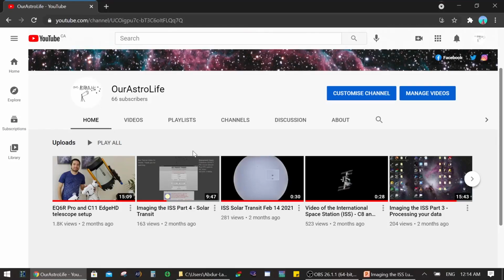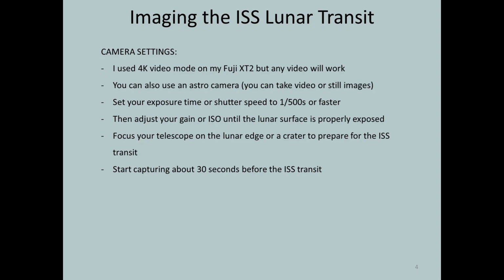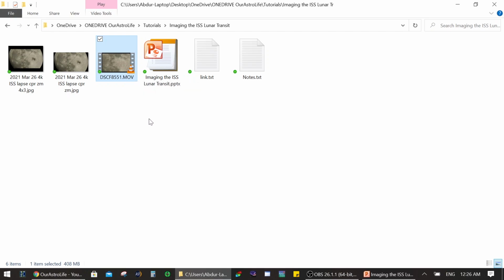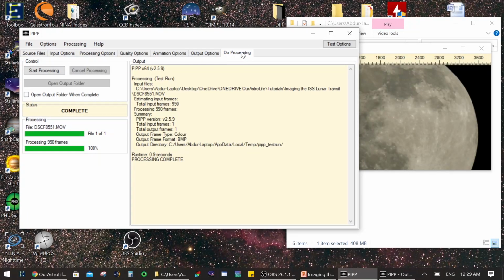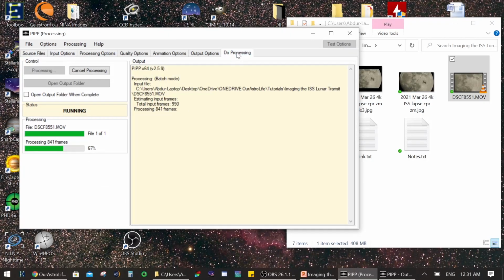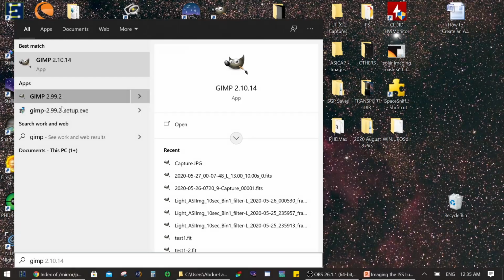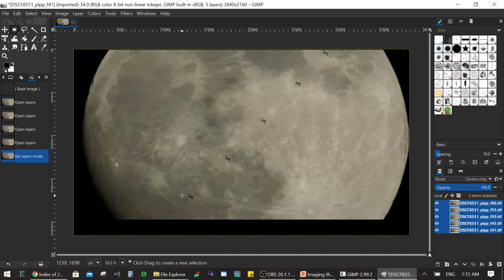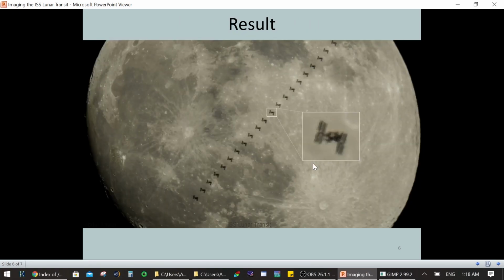Imaging the ISS Lunar Transit (Celestron C8)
Here is a picture I took of the ISS (International Space Station) passing in front of the moon. Since I was using a manual camera mount to hold my C8, I had to manually track the moon and unfortunately I was still moving the mount when the ISS passed. Lesson learned, next time I will use a tracking mount. I still got enough usable frames to make this image so I made a tutorial to show exactly how to take and process a picture like this. I used the free programs PIPP and GIMP (beta version 2.99.2) in this tutorial since not everyone has Photoshop.

Equipment used:
Celestron C8
Fuji XT2 in 4k video mode
Manfrotto manual camera mount
Processed in PIPP and GIMP